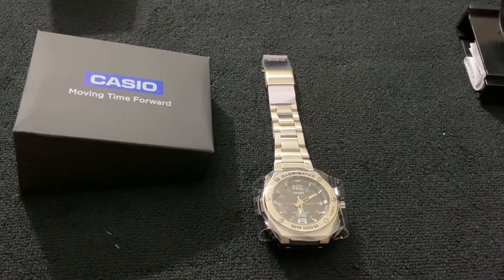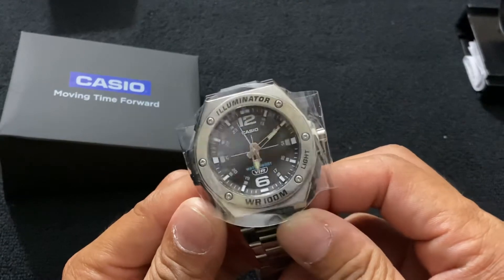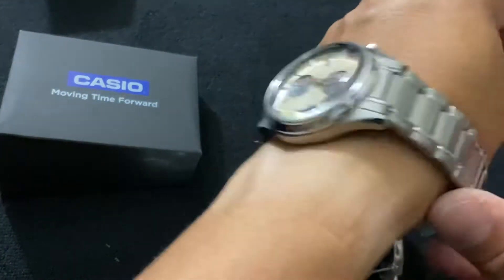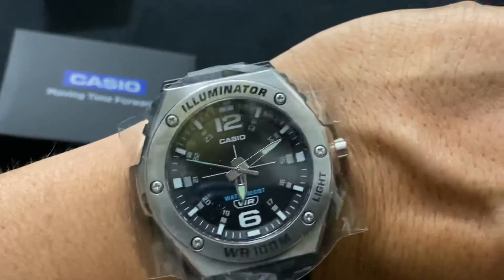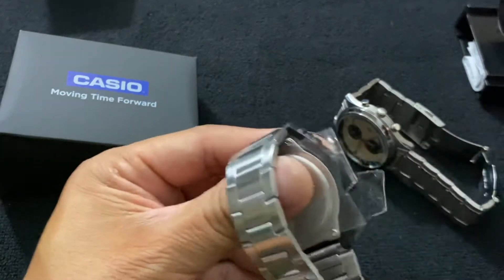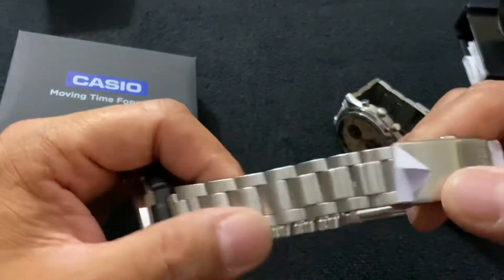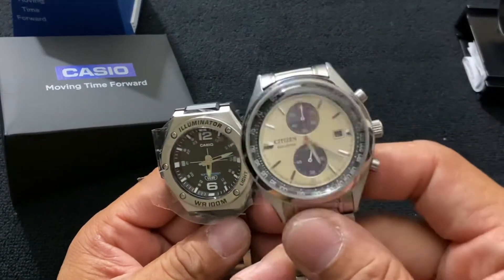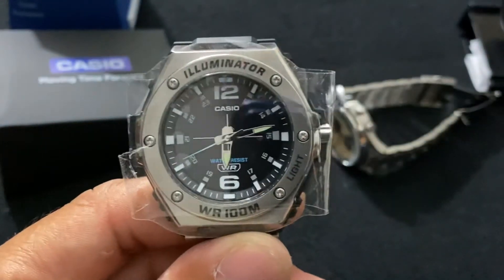UNBOXING JAPAN MADE CASIO (COOL WATCH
CASIO WATCH  FOR MEN